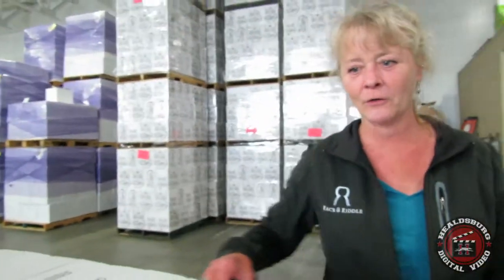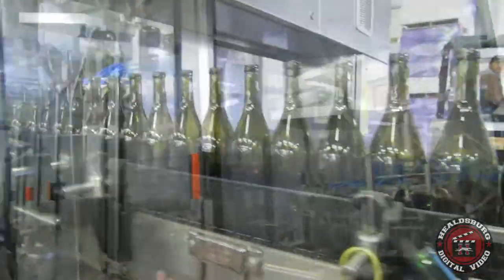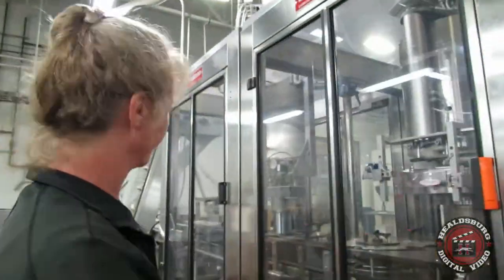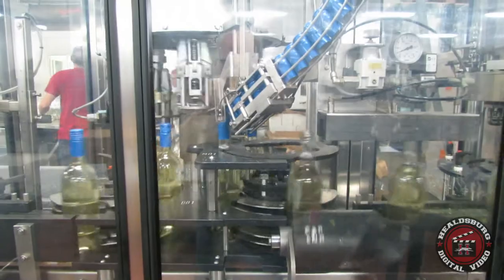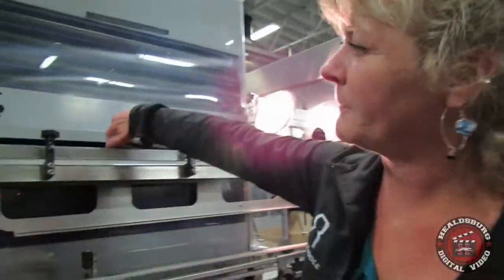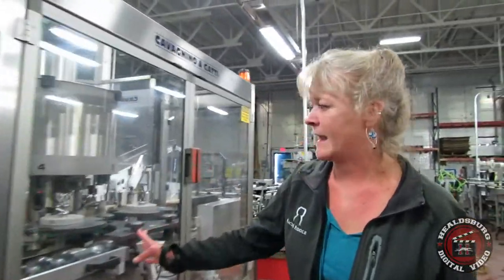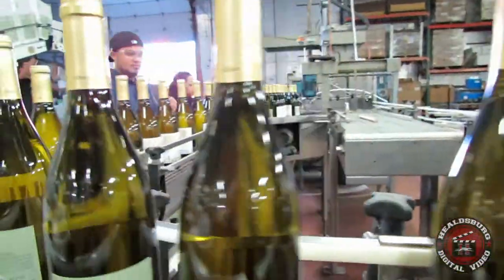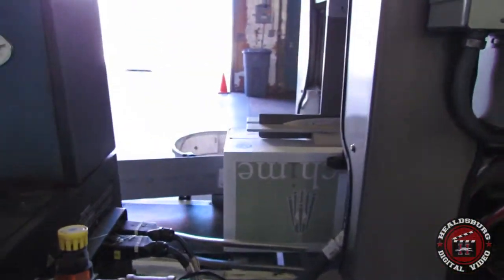From Cluster to Bottle Wine Bottling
In this video you learn about how the bottling of wine happens.